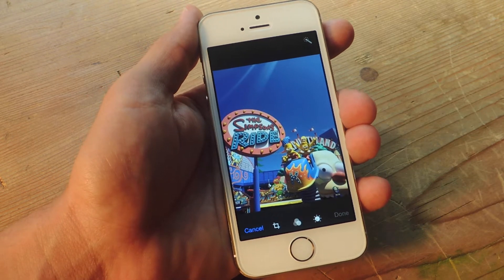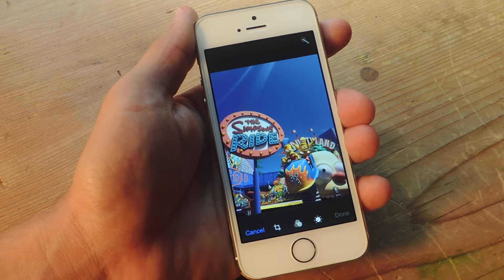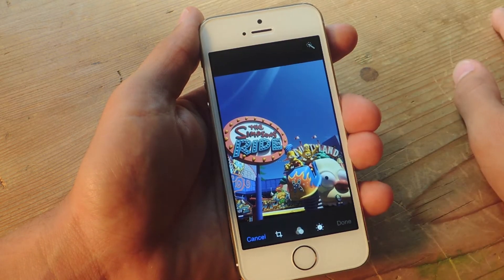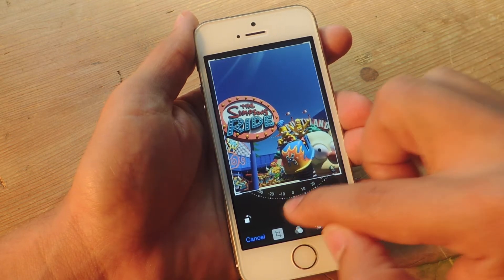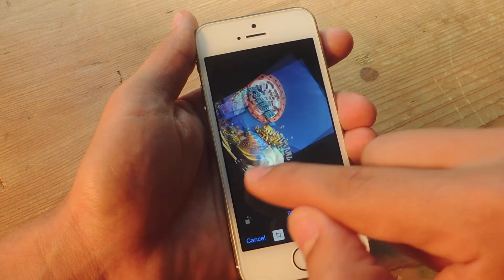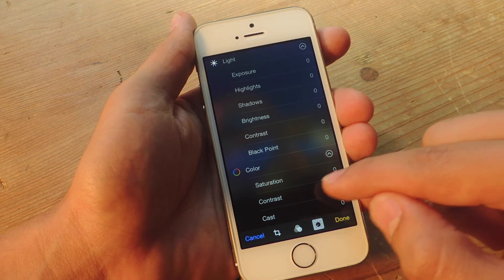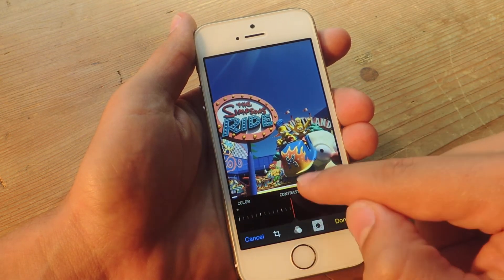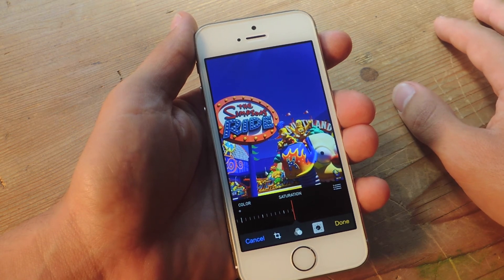Get to Know iOS 8's New Photo Editing Tools - iPhone [How-To]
How to Use the New Photo Editor on iOS 8

In this tutorial, I'll be getting you familiar with your iOS 8 photo editing tools for iPad, iPhone, and iPod touch, and how you can make your pictures really pop without needing  third-party applications.